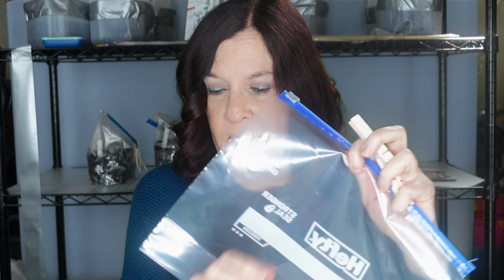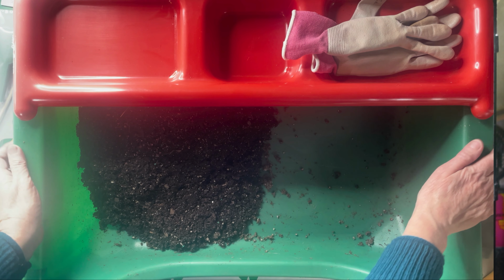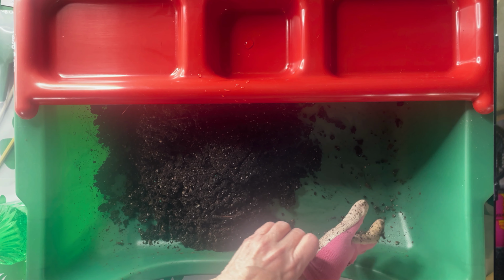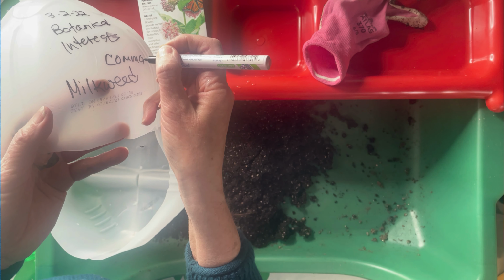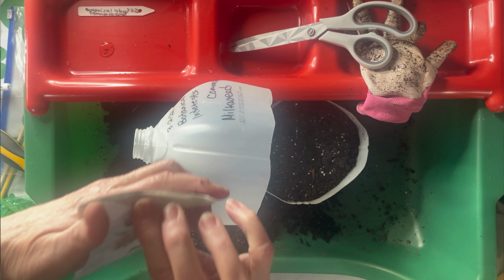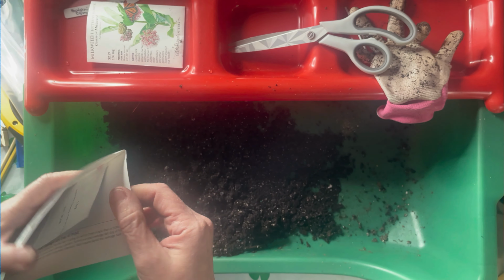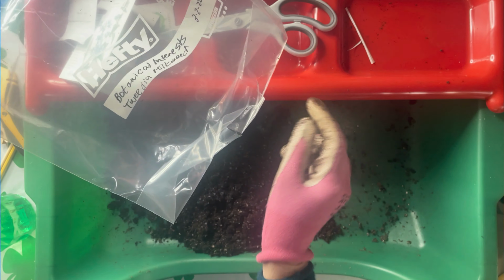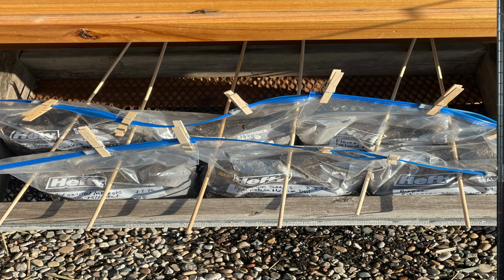Winter Sowing Methods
In this video, you will learn what, why & when to winter sow.  You'll also learn different methods of winter sowing.